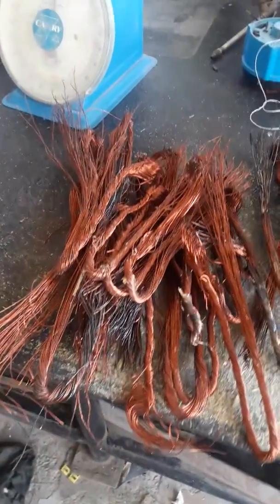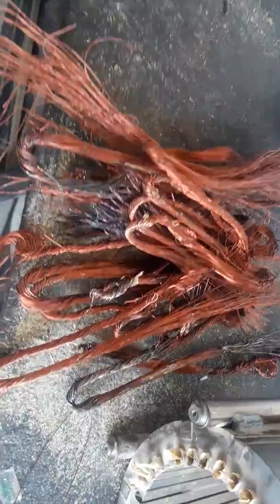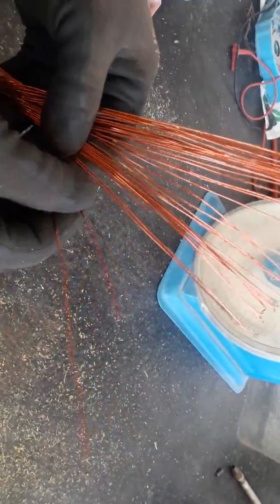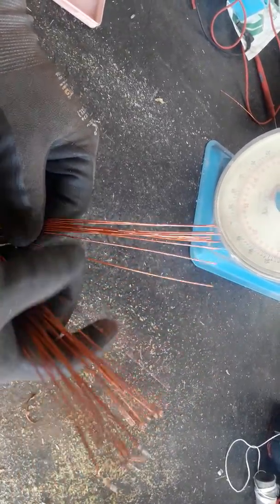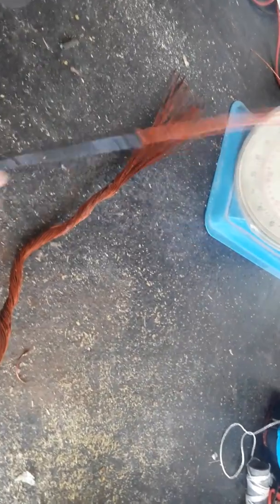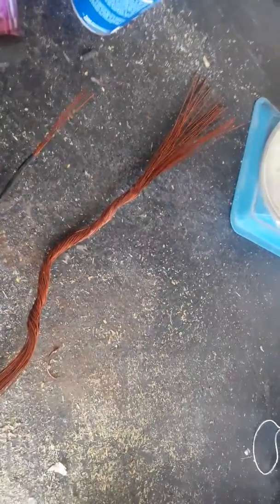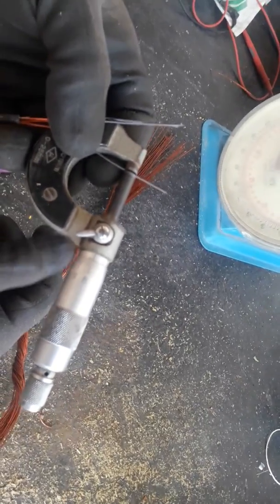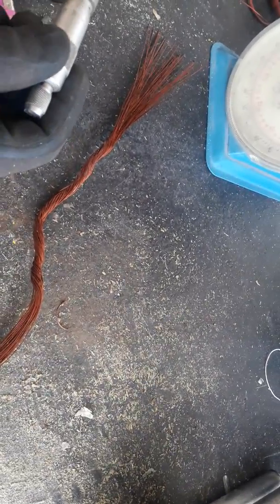Rewinding Generator Stator Part 5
Generator stator Rewinding